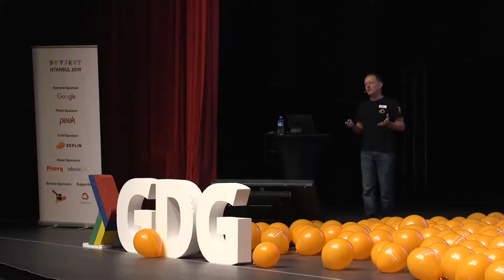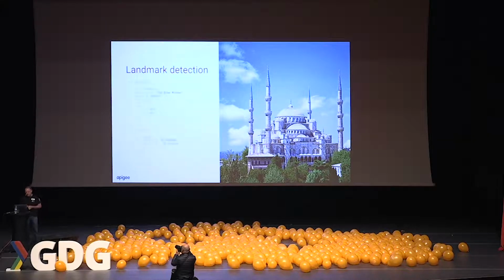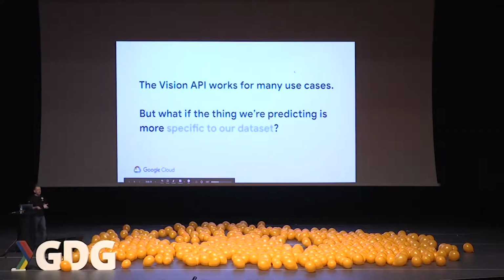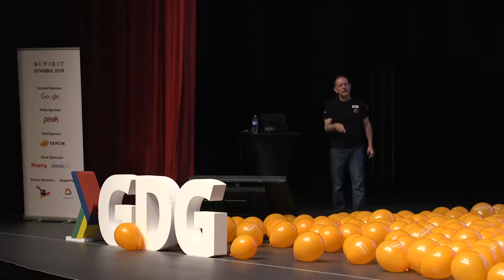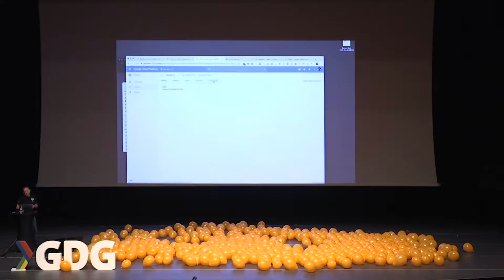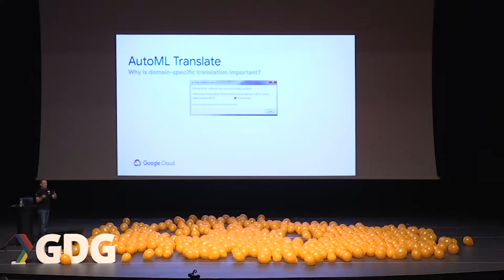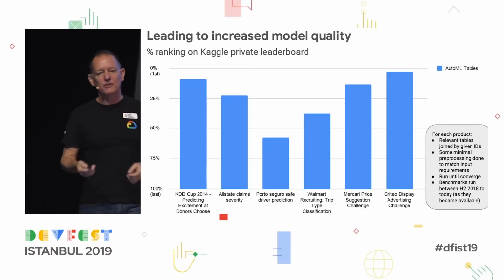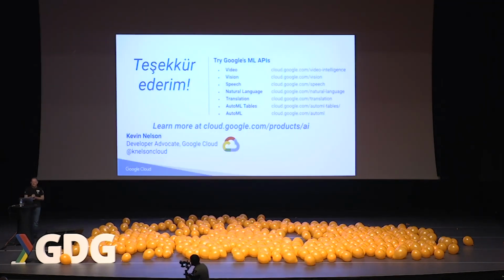AutoML | Automated Machine Learning | Google Developers Turkey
Kevin Nelson (@knelsoncloud), Developer Advocate for Google Cloud, discusses Machine Learning and building custom models in AutoML. Watch Kevin demonstrate building custom vision and structured data models during this talk.